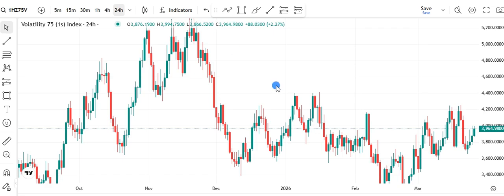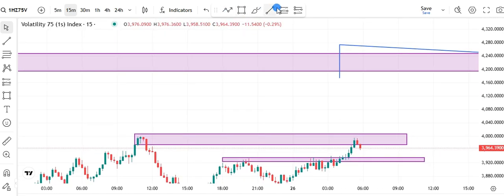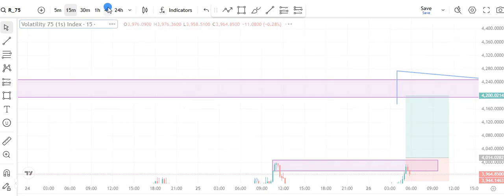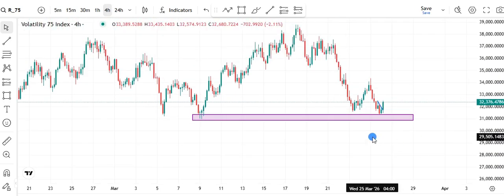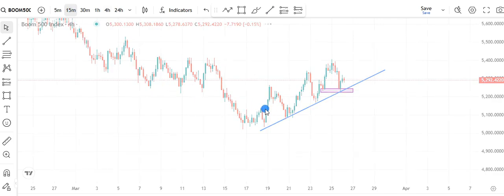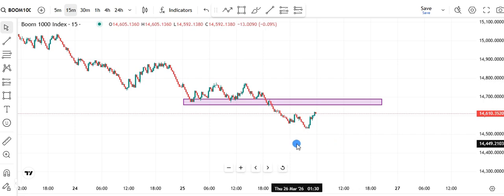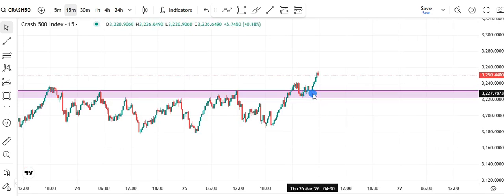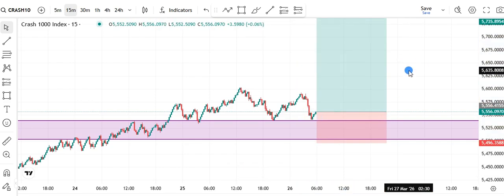Synthetic Analysis: VIX75, Boom & Crash | Market Breakdown